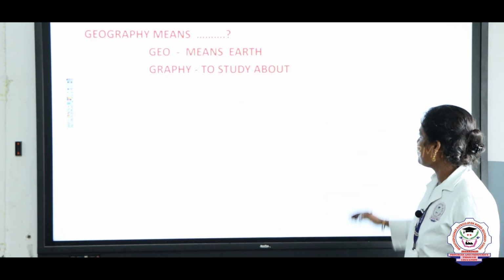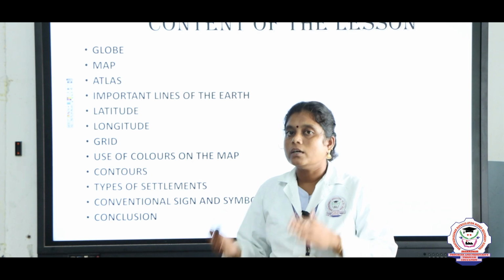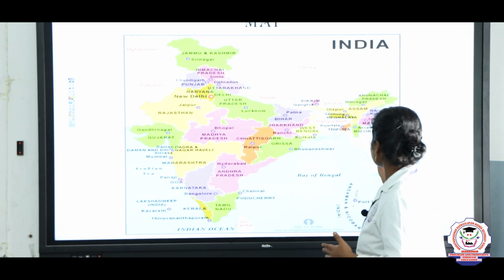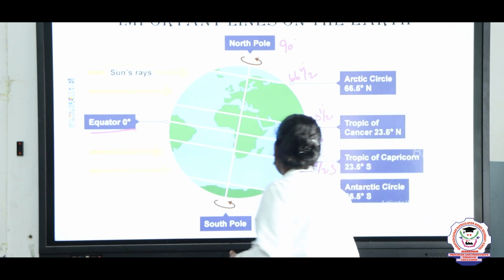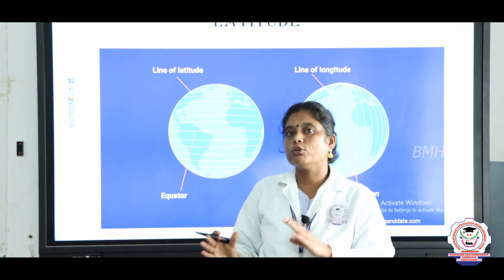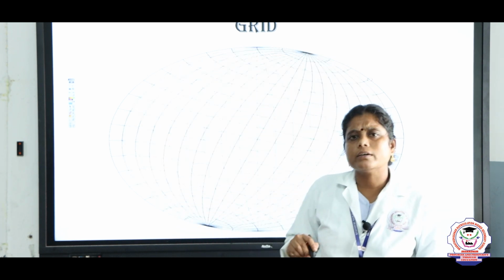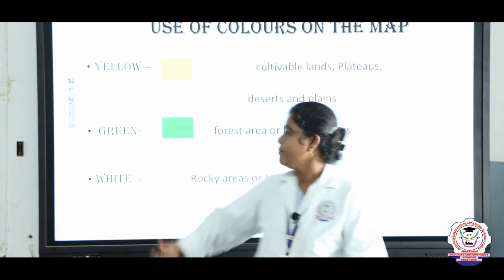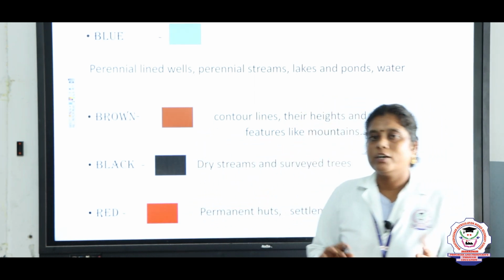Social | Class 08 | Chapter 1 | Part 1 |Representation of Geographical features| Bharathidhasanar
Class 08   Social Geography - Chapter 1 Part 1, Representation of Geographical features in English